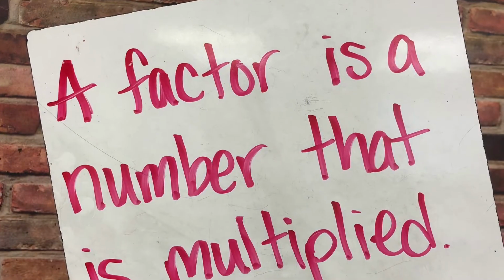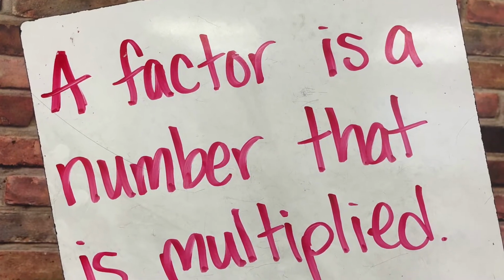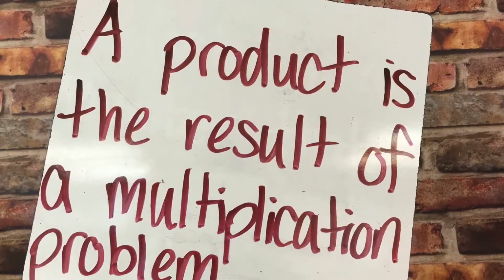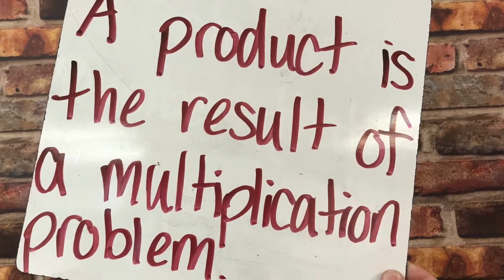Factors and Multiples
Today’s edition is about Factors, factor pairs, and multiples!

This is designed for fourth grade students. I hope you enjoy the video and that it helps you become a more confident student or gives you insight on how to help your child if you are a parent watching this video!

Looking for more videos like this!? Leave a note in the comments about what content you’d like to see!